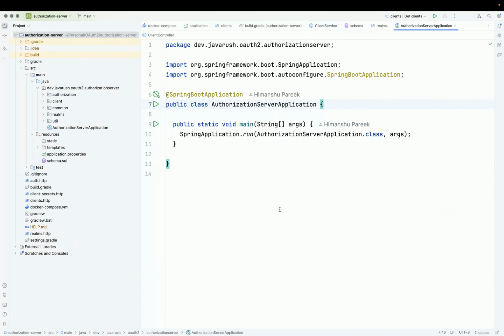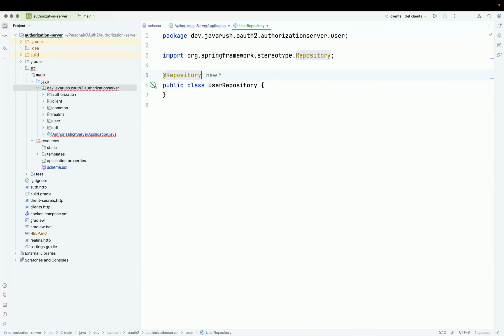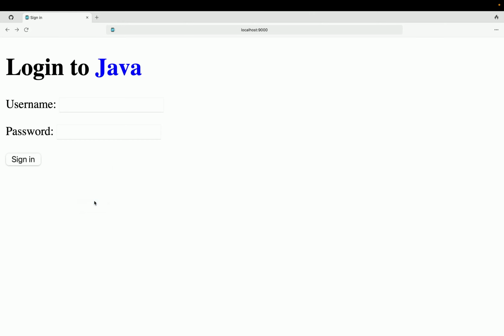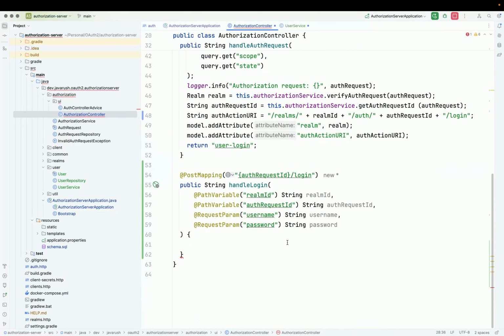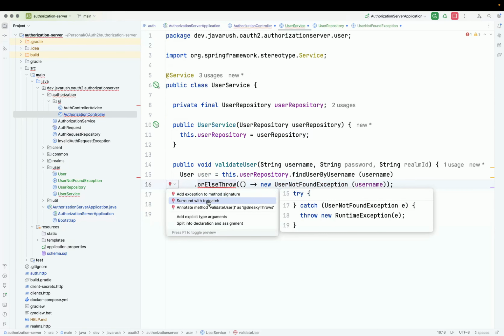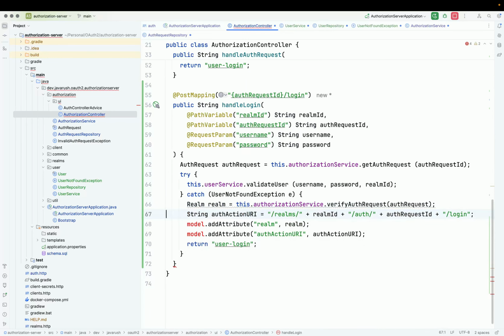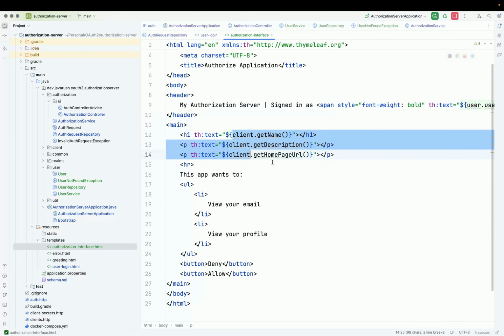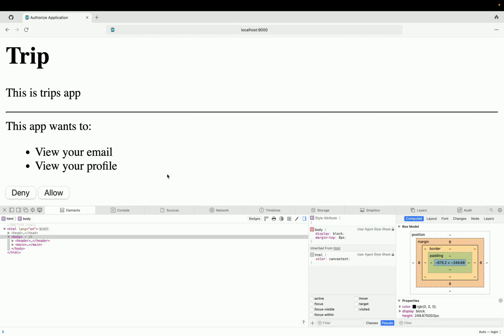How to Build Authorization Server? Handling Login Request and Displaying Authorization Interface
In this video, we continue building an authorization server from scratch using Spring Boot. We handle login request. If the user provides correct username and password, we present the user with authorization interface, where the user can see the details of client and the permissions the client application is asking for. We are not using any library to build it. We build everything from scratch. Find the below useful links: